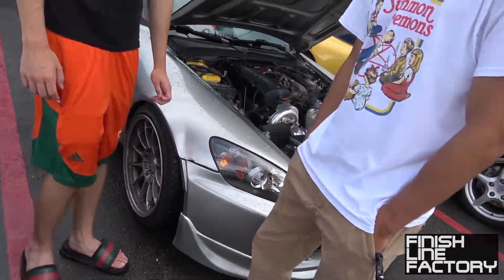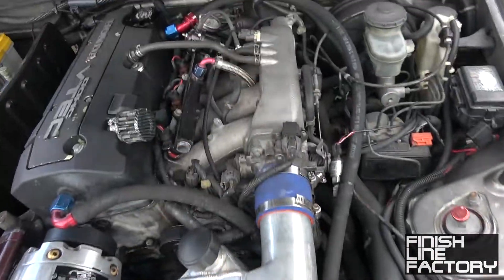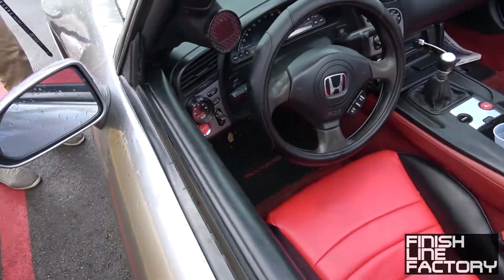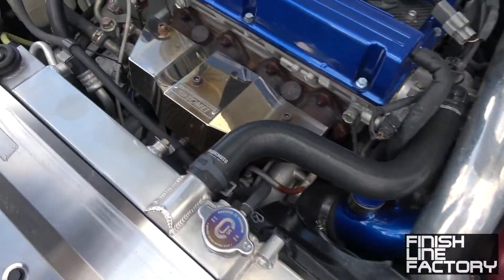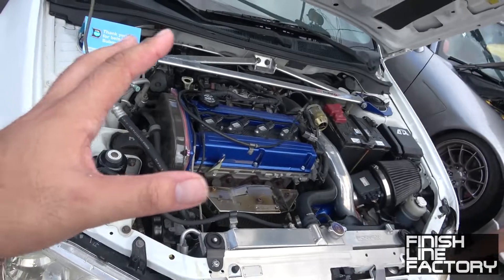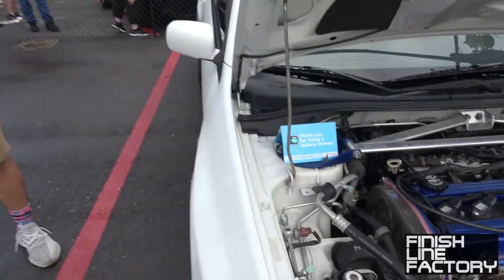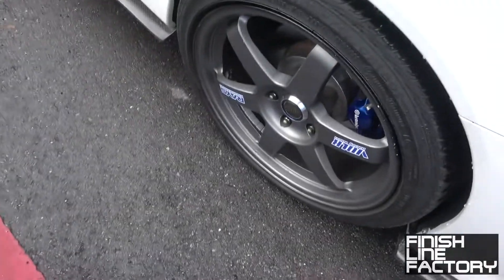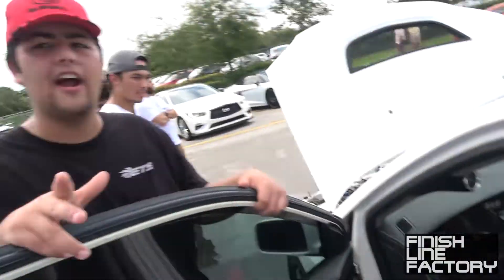Supercharged S2000 and Modified Evo at Wheels Boutique Open House!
Quick clip of a couple of tuner cars from the Wheels Boutique car show and open house!

Racing Fittings, Hoses, and Heat Protection